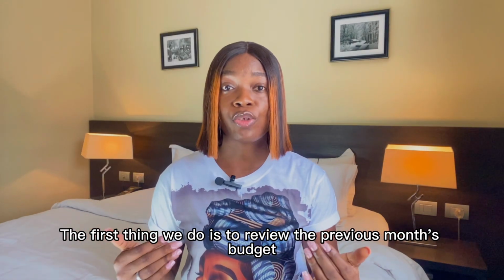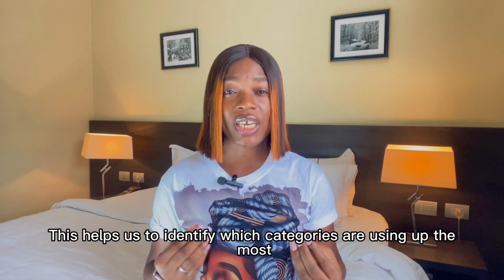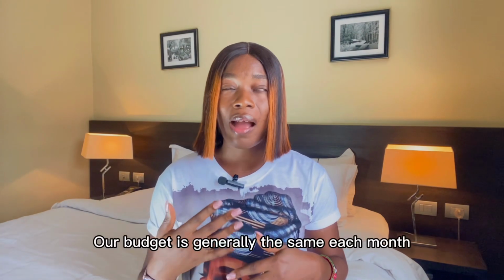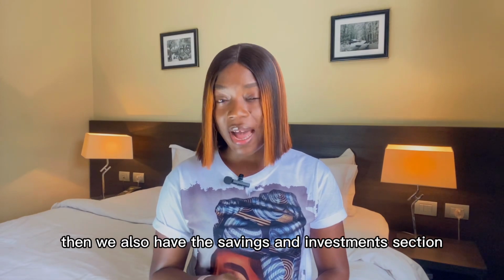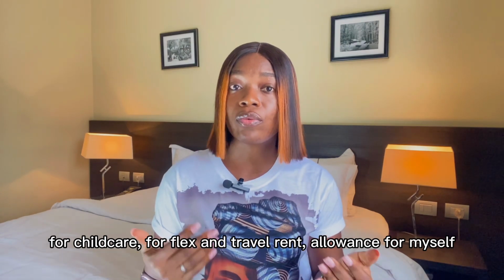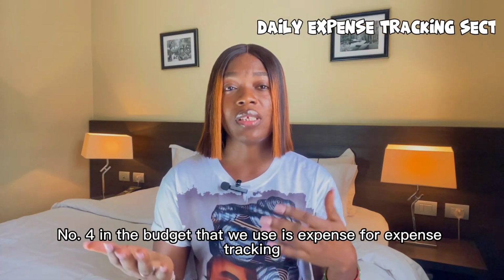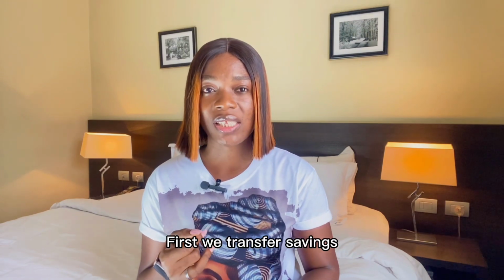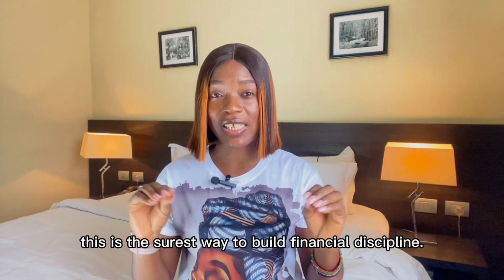How We Organize Our Finances: Step-by-Step Monthly Money Routine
This video details my monthly money routine and how we structure our finances as a couple. Watch this if you want to learn financial discipline.

0:00 Intro
0:21 Reviewing last month's budget
1:23 Updating the new month's budget
3:19 Separating funds into different accounts
4:21 Reviewing yearly financial goals